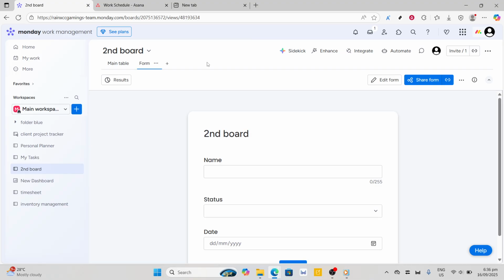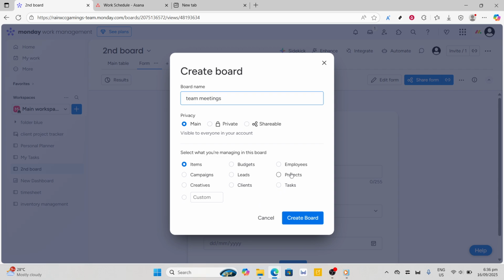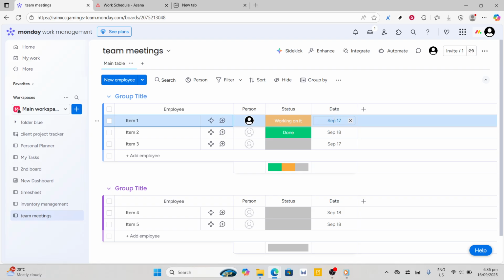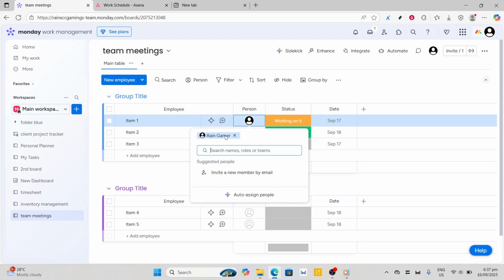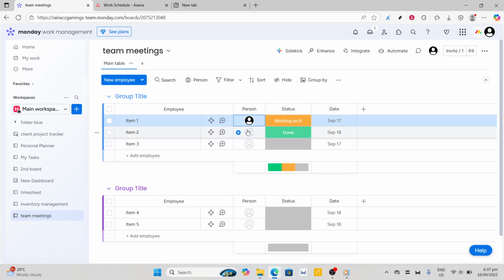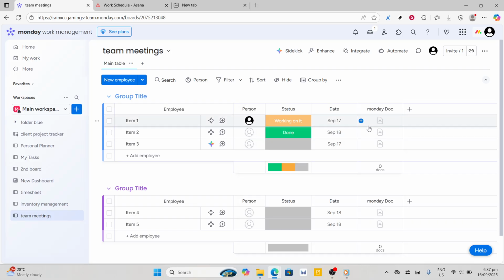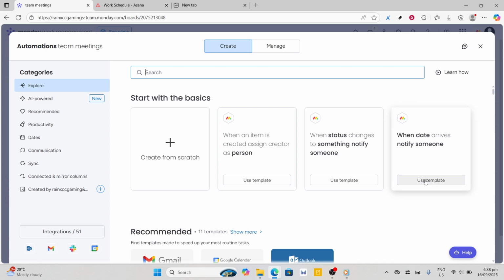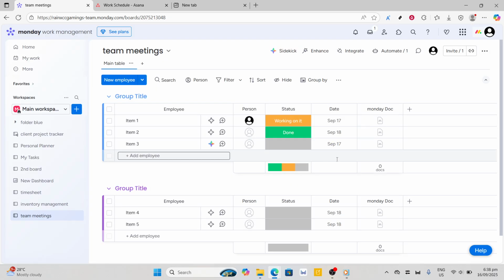How To Set up For Meetings On Monday.com [Quick Guide]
Organize your team like a pro! 🗂️ Learn how to schedule, track, and manage meetings in Monday.com quickly and easily. ✅